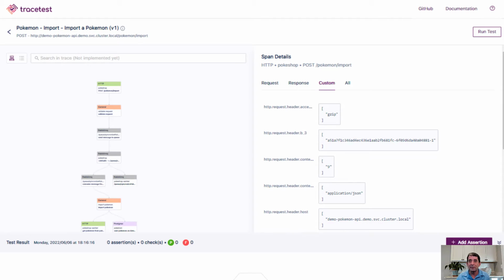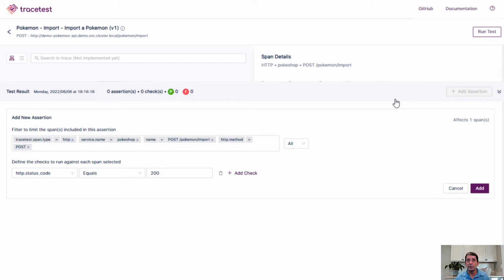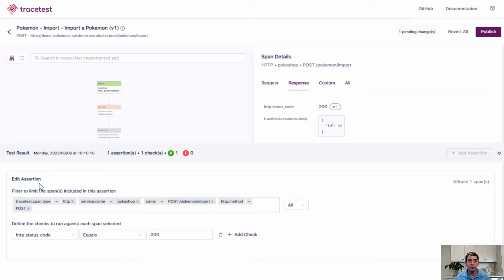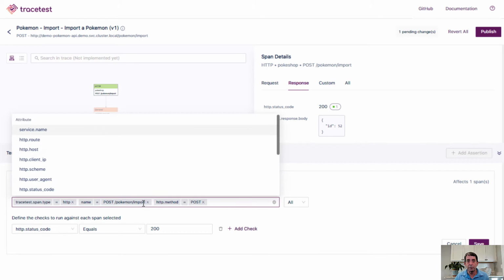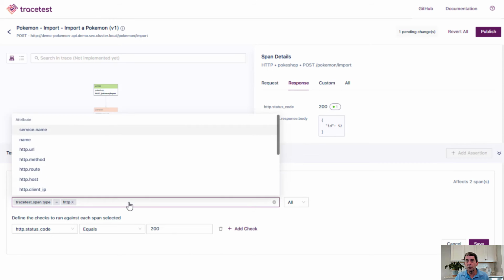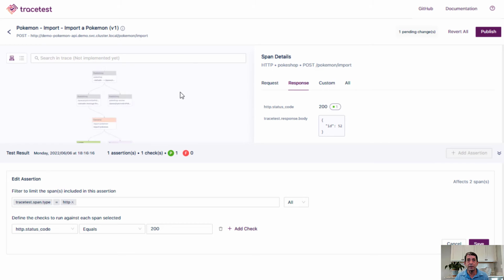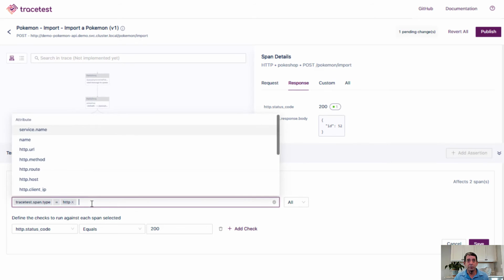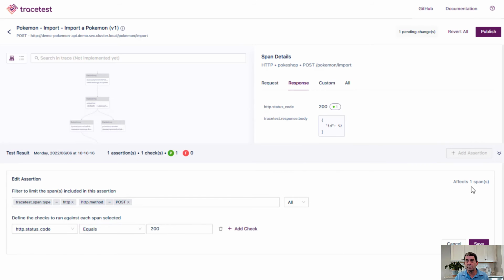Tracetest - Assertions & Filters improvements in v0.5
A key foundation of a trace based test is to be able to target the span or spans that you want to apply the checks against. Tracetest has improved the filters it uses in building assertions. It allows targeting multiple processes with the same check, such as saying 'all gRPC spans should return a status code of 0'. Check out the improvements!